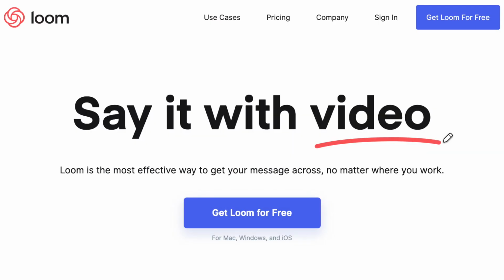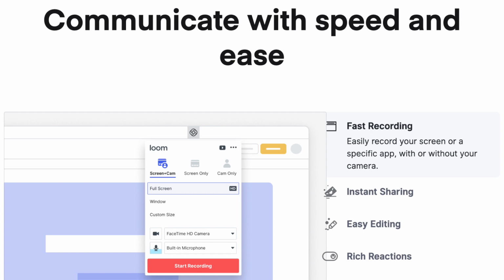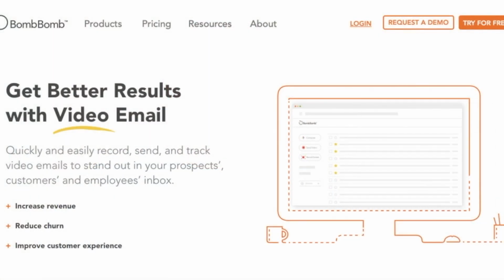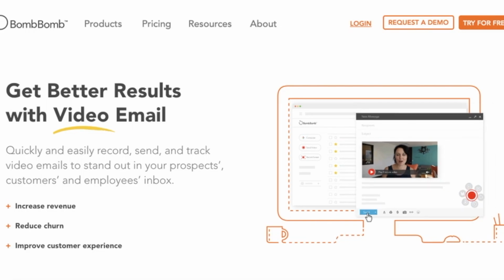4 Video Software Tools for Better Video Fluency & Increased Connection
Are you looking to up your video communication skills?

Whether you are using video for marketing, to share software tips with those you work with, or to share valuable information via social media, you have choices to make in order to find "the right (video) tool for the job."

This episode of Video Mojo is designed to help you in this decision-making process by offering a quick overview of four video software tools that I have used to create casual, but informative videos, especially for clients and colleagues.

The first three apps are particularly useful if you need or want to share your screen, including if that screen is sharing a presentation. The fourth video software tool is particularly useful when you want to make a more powerful video connection via email.

​About Video Mojo
​Video Mojo is a weekly video blog and podcast hosted by award-winning media innovator, Jon Leland. It combines timeless marketing principles with a playful exploration on the "bleeding edge" of digital video & marketing.

I'd love to hear what works for you and if you find this program useful.

Thanks!